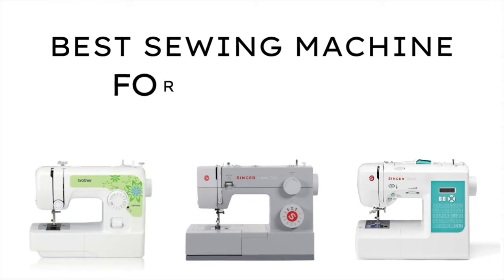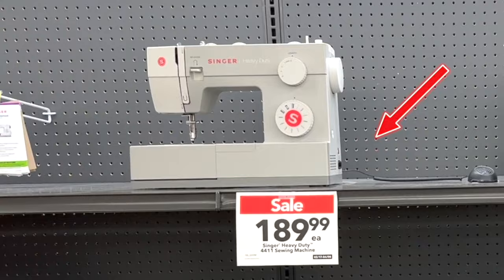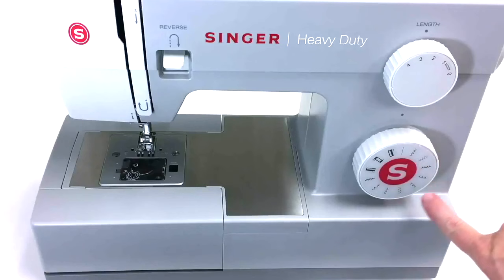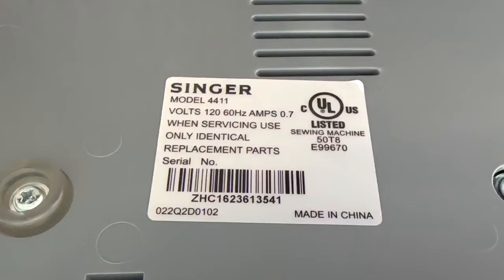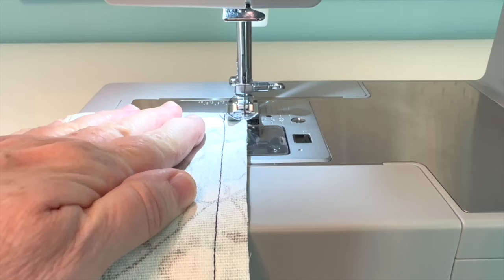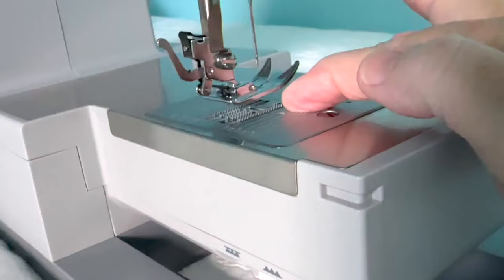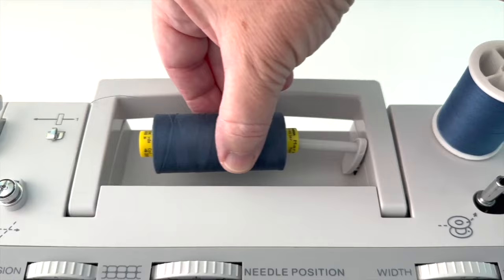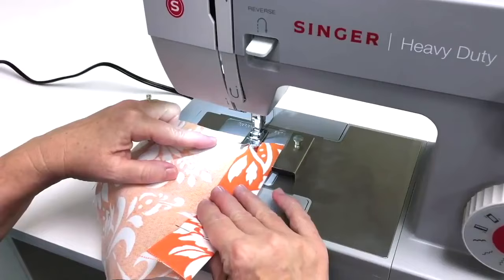Best Sewing Machine For Beginners Under $200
In this 𝗯𝗲𝘀𝘁 𝘀𝗲𝘄𝗶𝗻𝗴 𝗺𝗮𝗰𝗵𝗶𝗻𝗲 𝗳𝗼𝗿 𝗯𝗲𝗴𝗶𝗻𝗻𝗲𝗿𝘀 𝘁𝘂𝘁𝗼𝗿𝗶𝗮𝗹, I share what you should look for when buying a sewing machine, which sewing machine is good for beginners and more advanced sewers, and what comes with the sewing machine.

✅ Singer Heavy Duty 4411 Sewing Machine
✅ Sewing Machine Carrying Case
Singer #15 Bobbins
Singer Sewing Machine Needles
✅ Singer Presser Feet
𝗖𝗛𝗔𝗣𝗧𝗘𝗥𝗦 -
     0:00 Intro
     0:13 Tips For Buying A Sewing Machine
     2:29  My Sewing Machine Recommendation and Features
     7:06  What Comes With The Singer Heavy Duty 4411
     9:12 Outro
✅ Sew Grip Gloves
✅ Fiskars Easy Action Scissors
✅ KAI 5210 Ergonomic Scissors
✅ Gingher 4" Embroidery Scissors
✅ Golden Eagle Nippers
✅ KAI 4" Professional Series Scissors
✅ Purple Disappearing Ink Marker
✅ Blue Mark Be Gone Marker
✅ Magnetic Seam Guide
✅ Thermal Thimbles
✅ Pillow form
✅ Fiskars Pinking Shears
✅ Cloth Tape Measure

𝗧𝗛𝗜𝗦 𝗕𝗟𝗢𝗚 𝗣𝗢𝗦𝗧 -  Best Sewing Machine For Beginners Under $200 -

𝗔𝗕𝗢𝗨𝗧 - Hi, I'm Jann Newton, and I created this channel to help you sew home decor projects! I do this by sharing detailed sewing home decor tutorials for those of you who want a beautiful home, but don't have the budget for an interior designer. You'll find home decor sewing tutorials such as how to sew pillows, how to sew placemats, how to sew a tree skirt and many more!